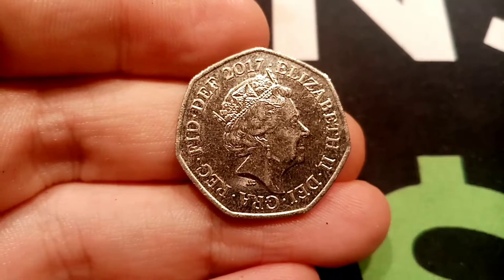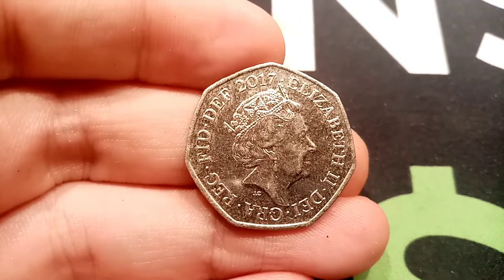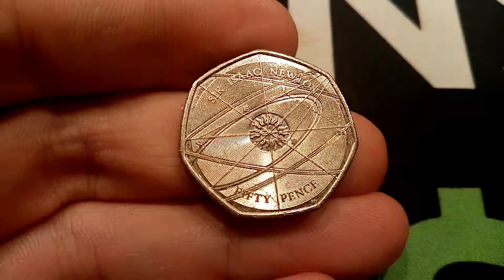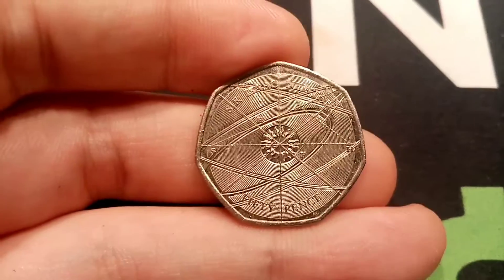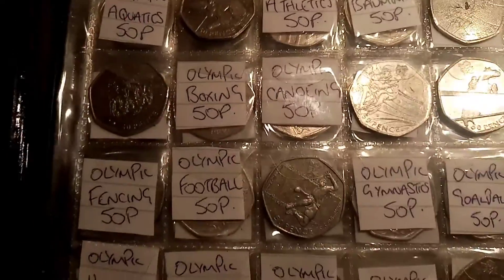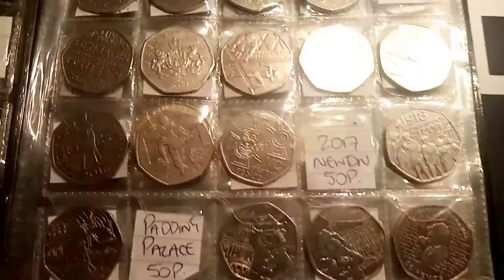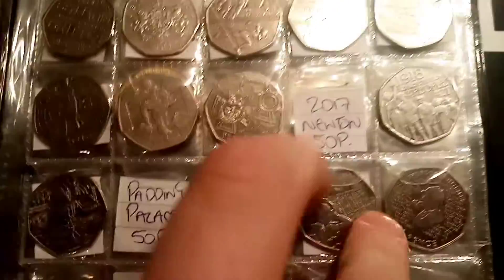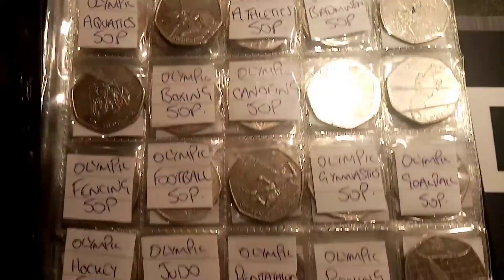CHECK YOUR CHANGE #100 - 2017 50P COIN?!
CHECK YOUR CHANGE #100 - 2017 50P COIN?! These are all the coins I'm lucky enough to find at work. What coin treasures or notes have you used without checking your change. The next coin I've found is the QUEEN ELIZABETH II 2017 SIR ISAAC NEWTON 50P coin. Commemorative Coins in your change TODAY.
50p coin hunt 2020. UK 50p Coin hunt